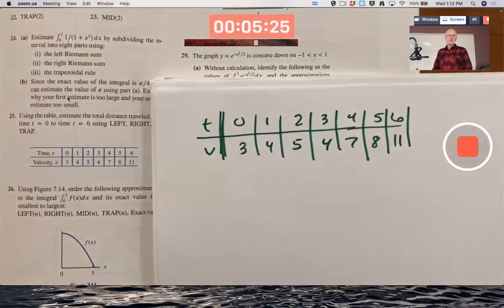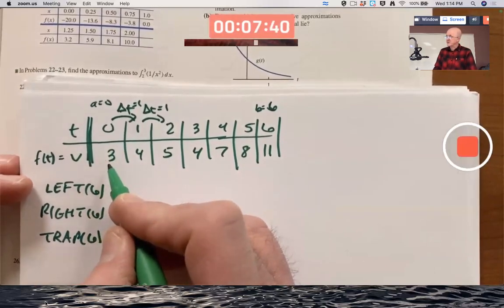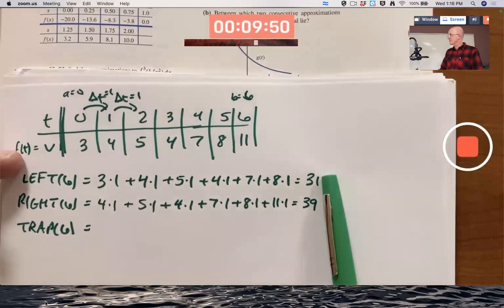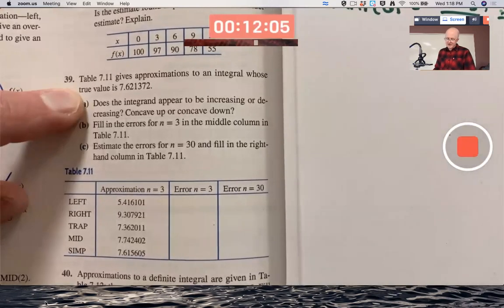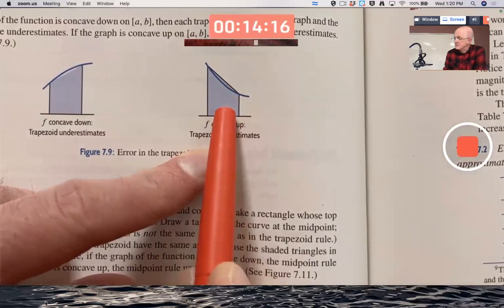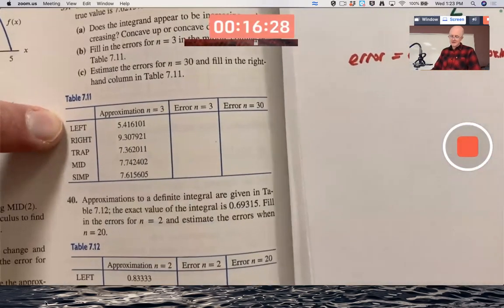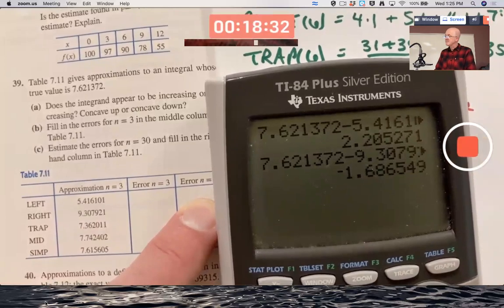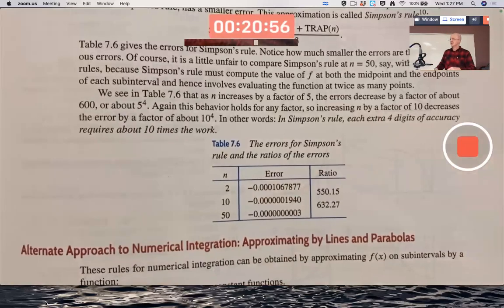Numerical Integration of Data, Behavior of Numerical Integration Errors as n Increases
Compute LEFT, RIGHT, and TRAP for velocity data with time step 1 and n=6. Discuss behavior of numerical integration errors for LEFT, RIGHT, TRAP, MID, and SIMP as n grows by a scale factor of 10. Infinite Powers (How Calculus Reveals the Secrets of the Universe).